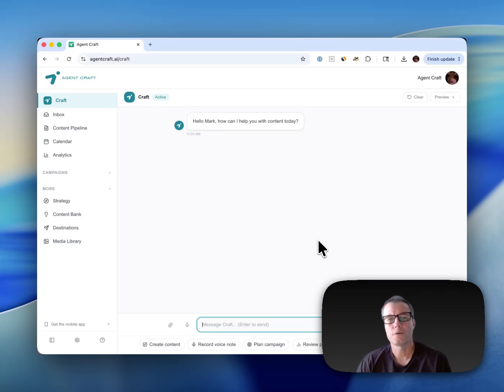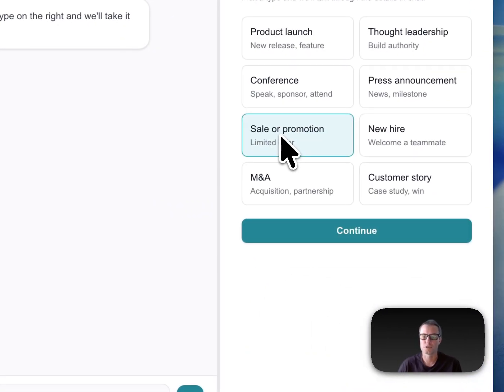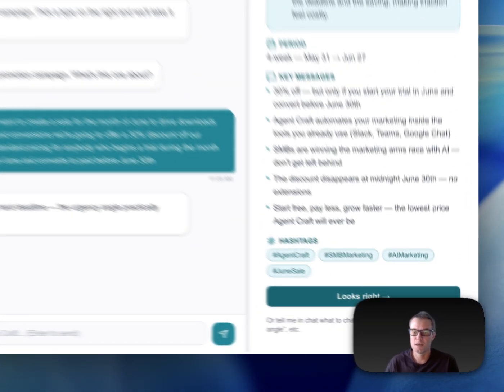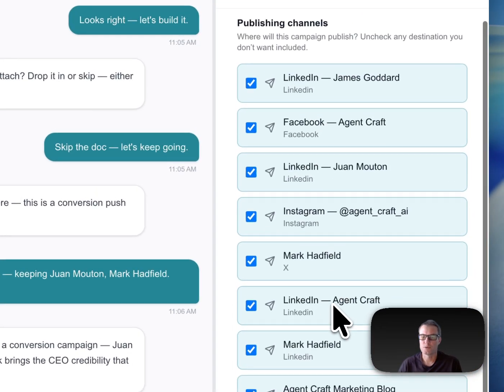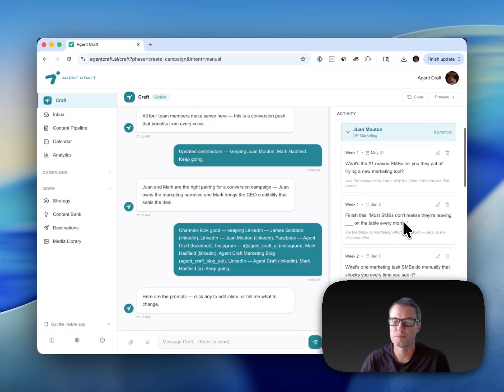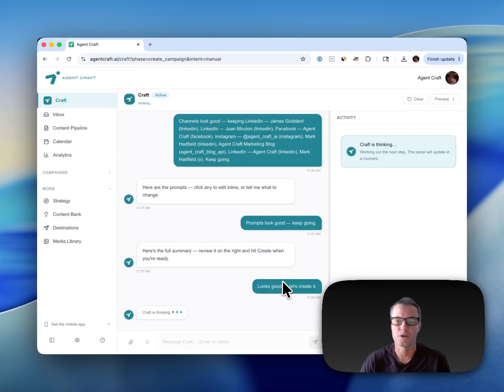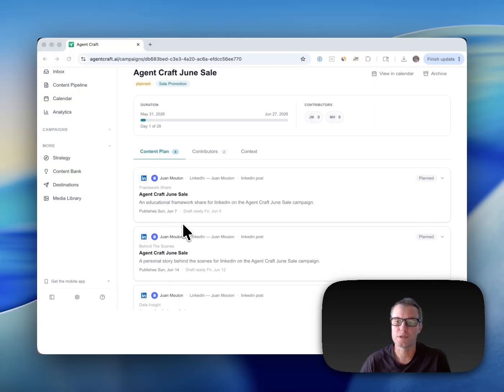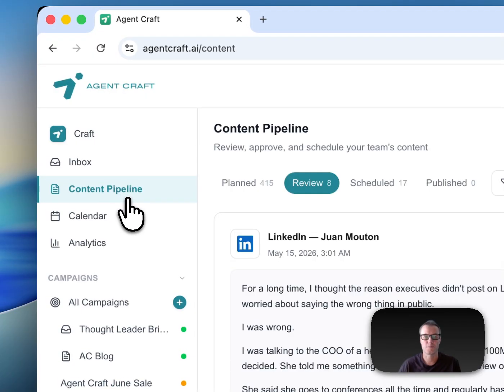Create a quick campaign - Agent Craft demo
Campaign creation is something every marketing team does constantly. Brief, build, approve, publish. Repeat. And yet somehow it stays one of the most friction-heavy things in the whole workflow.

That friction usually comes from one of two problems. Either your tools don't know your business, so you spend half your time writing context into prompts. Or your tools know some things but can't actually execute, so you're still bouncing between five different platforms to get anything out the door.

Agent Craft solves both at once. Because it already holds your strategy — your competitors, your buyer personas, your content voice, your SEO keywords — it doesn't need to be briefed from scratch every time. And because it's connected to your publishing channels, it doesn't just draft. It ships.

I recorded a short demo showing exactly how this works in practice. We go from zero to a fully built, ready-to-execute campaign in about five minutes. Not a simplified toy example. An actual campaign.

What you'll see in the demo is pretty straightforward. The agent knows the business. You tell it what you want to run. It builds the campaign. You review. It goes.

That's the whole thing.

If you've been using AI for marketing and still feel like you're doing most of the work yourself, it's worth asking whether the tool actually knows your business or whether you're just feeding it context every single time. There's a real difference between an AI that assists and one that can actually carry the load.

Watch the demo and see how fast this can actually move.